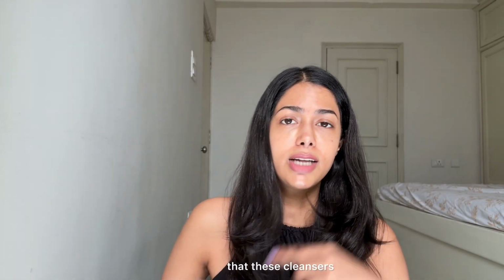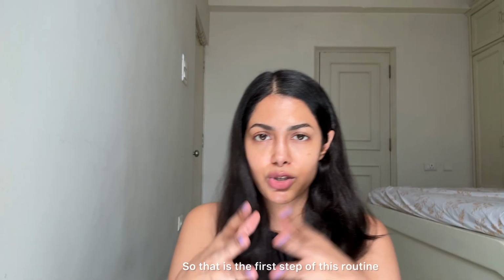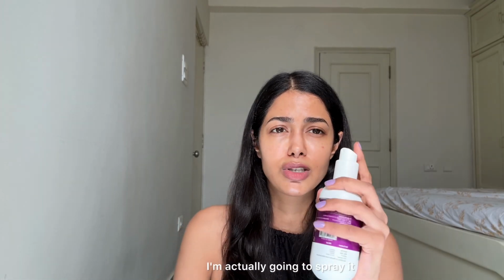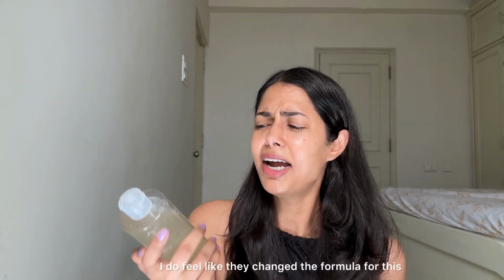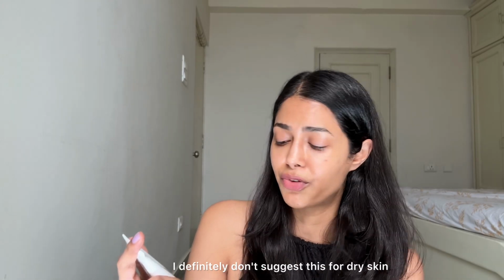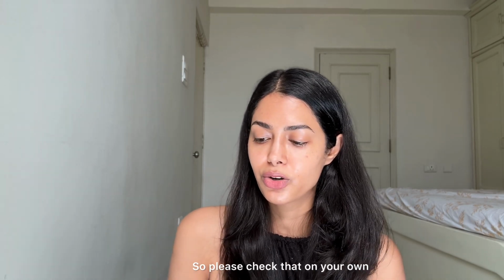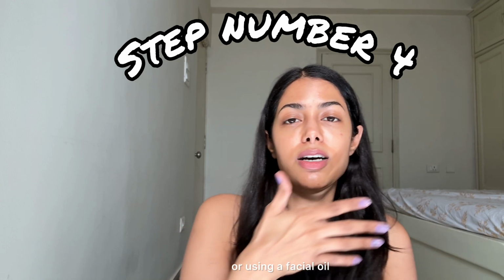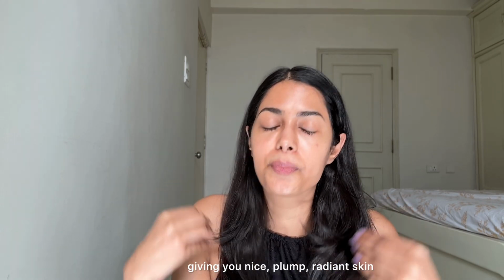SKINCARE ROUTINE FOR DEHYDRATED OILY/DRY SKIN!! STEP BY STEP & DETAILED!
A video to explain a routine to help dehydrated skin!

Comment if any questions ❤️

STEP1- CLEANSERS:
Minimalist oat cleanser:

STEP 2- TONERS:
Dermaco hypochlorous acid:
Dermaco hypochlorous acid spray:

Simple refreshing toner:
Simple toner:

Tonymoly mochi ceramide toner:
Tonymoly mochi toner:

STEP3- MOISTURIZER

Song: Grasshopper
Artist: Kia

Please discontinue use if your skin does not react well to a particular product or ingredient or the regime and consult a medical professional.